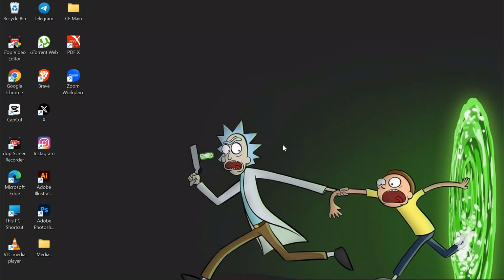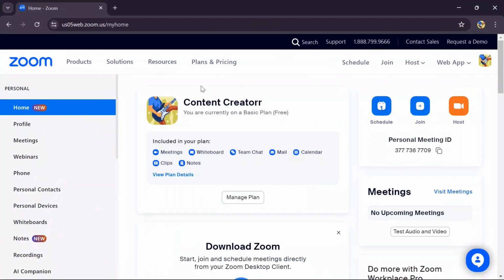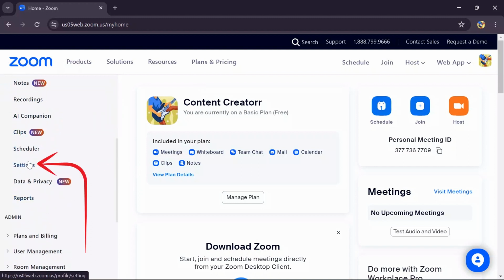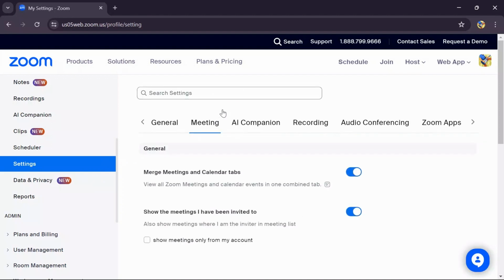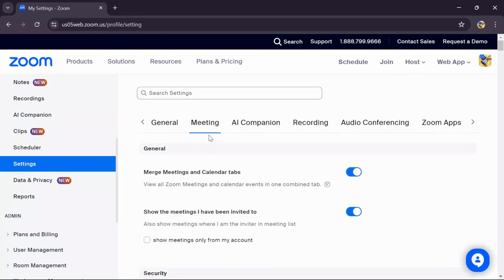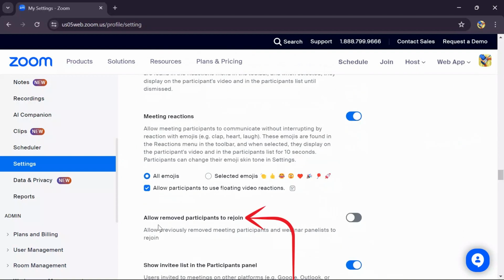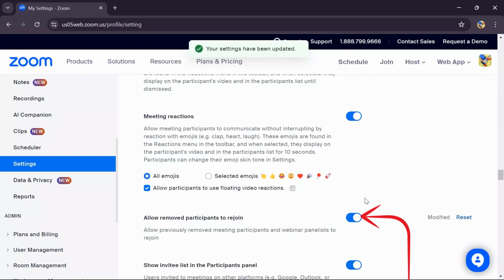How to Join a Zoom Meeting If You Were Removed by the Host 2024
In this video, learn how to navigate Zoom's rejoining process and regain access to the meeting. We guide you through the steps to re-enter the meeting using the original meeting link or ID.